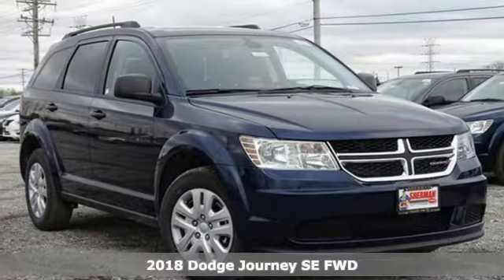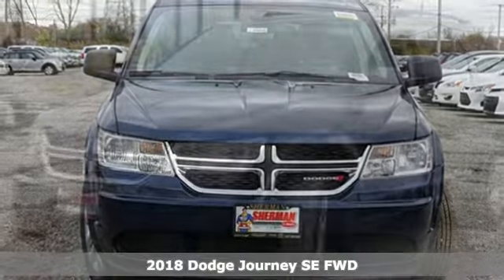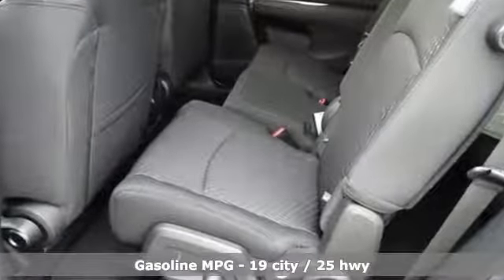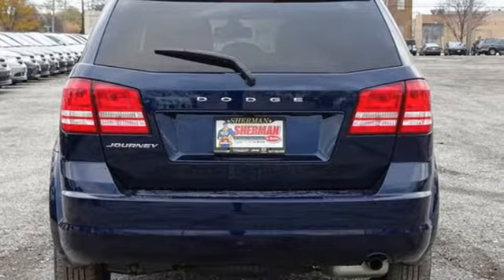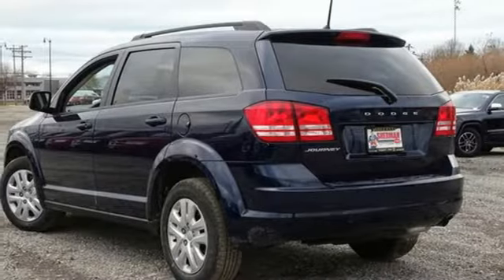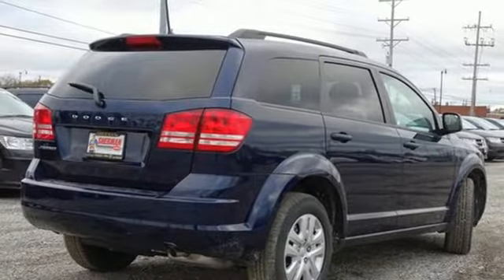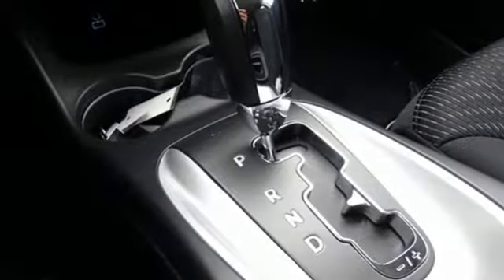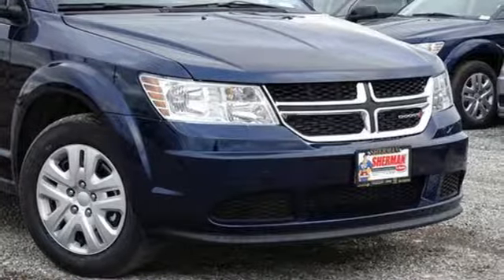New 2018 Dodge Journey Skokie - Chicago, IL #189123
Year: 2018
Make: Dodge
Model: Journey
Trim: SE
Engine: 2.4L I4 DOHC 16V Dual VVT
Transmission: 4-Speed Automatic VLP
Color: Blue
Interior: Black
Stock #: 189123
VIN: 3C4PDCAB2JT520046
Blue Pearl 2018 Dodge Journey SE FWD 4-Speed Automatic VLP 2.4L I4 DOHC 16V Dual VVTbrbrAt Sherman Dodge Chrysler Jeep RAM ProMaster. We help customers get vehicle loans that fit their budget, enabling them to drive away with a new or used vehicle. Regardless of your credit status, we can help. No credit or bad credit? No problem !! Come to 7601 N Skokie Blvd, and meet with our financial professionals. An affordable car loan or lease is within reach at Sherman Dodge Chrysler Jeep RAM ProMaster.brAll incentives and discounts are applied are available to all consumers.

Address:
7601 Skokie Blvd